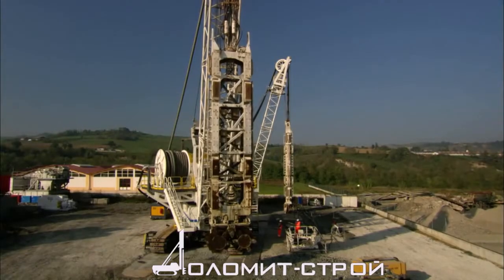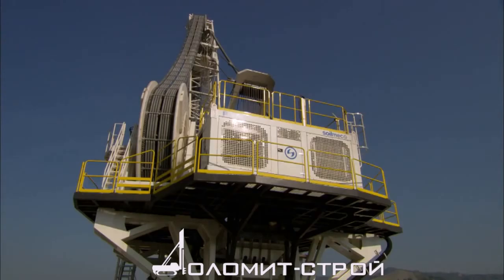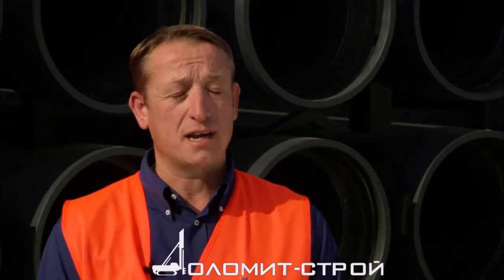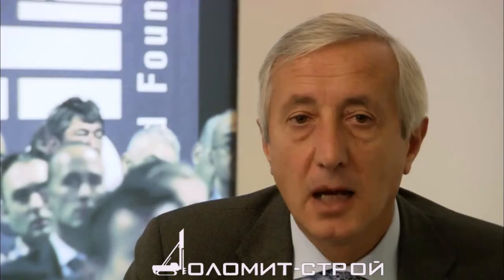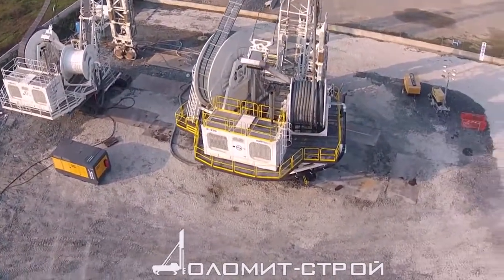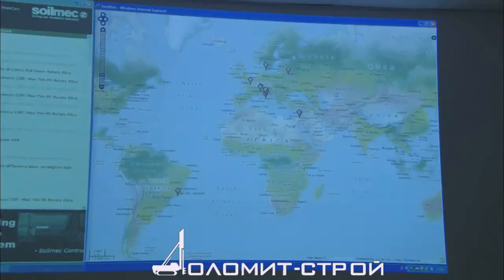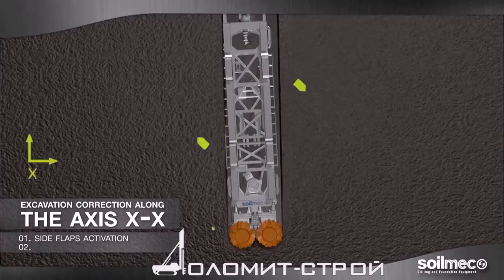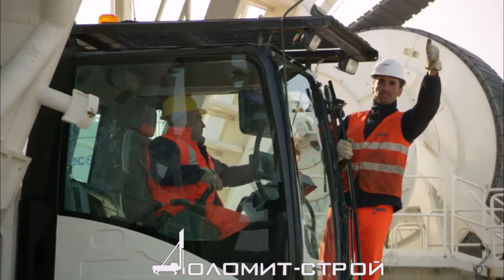Рекордная "стена в грунте" (250 метров) от Soilmec!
В 2012 году гидравлический грейфер марки Soilmec Tiger SC-200 установил мировой рекорд, создав фундамент глубиной 250 метров. В работах был задействован фрезерующий модуль Soilmec SH-50. Данное событие открыло новые перспективы в развитии оборудования бренда.